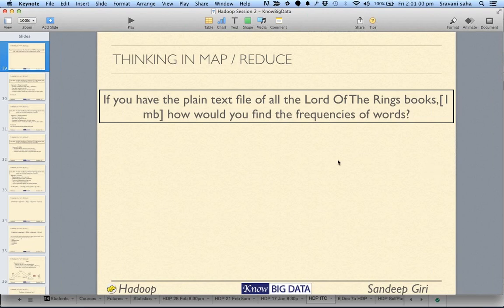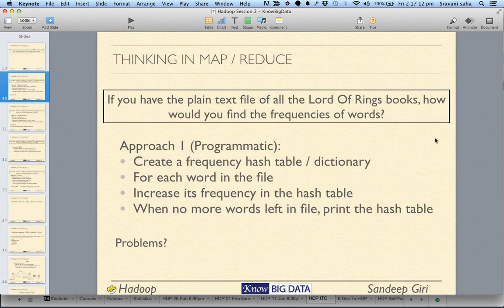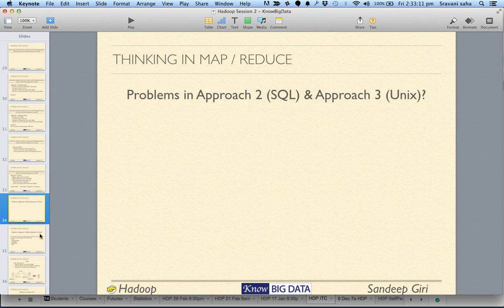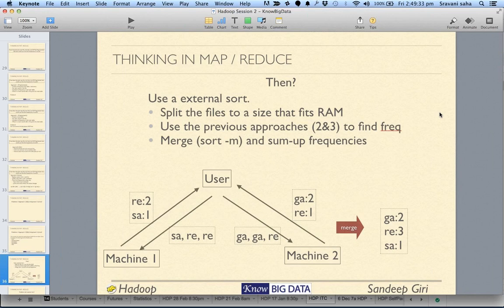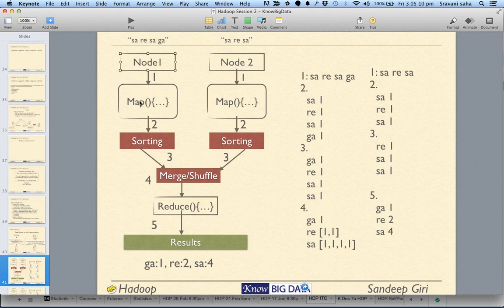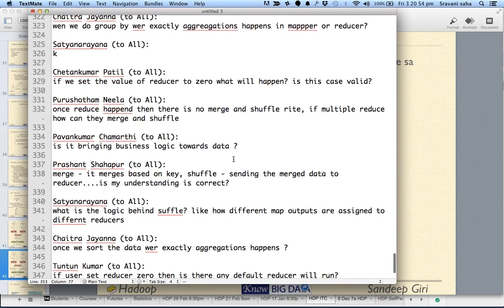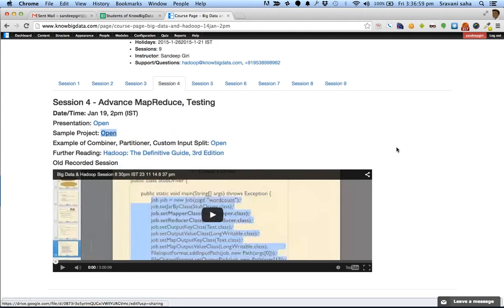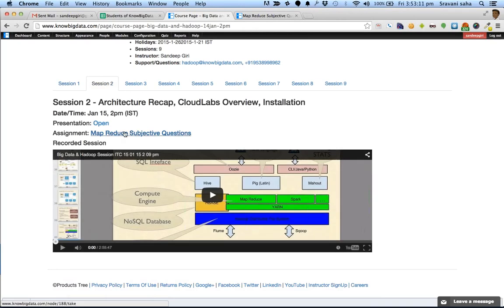Big Data & Hadoop Session ITC 16 01 15 1 58 pm